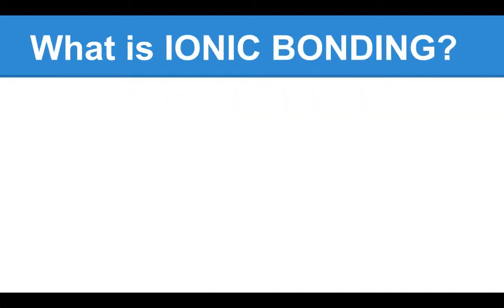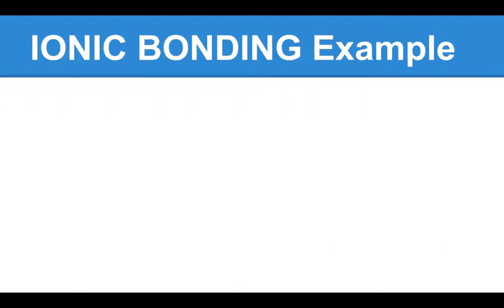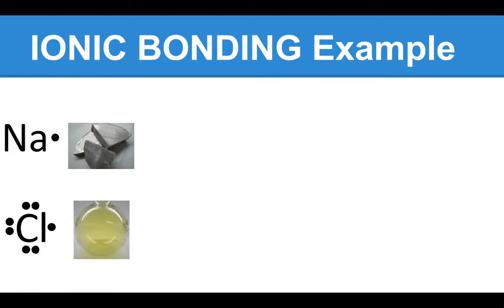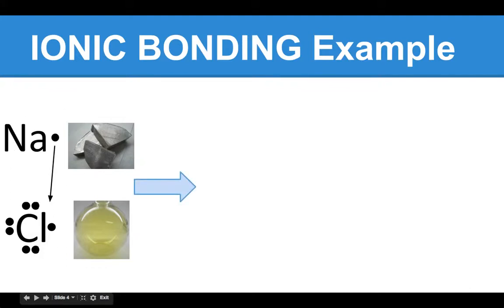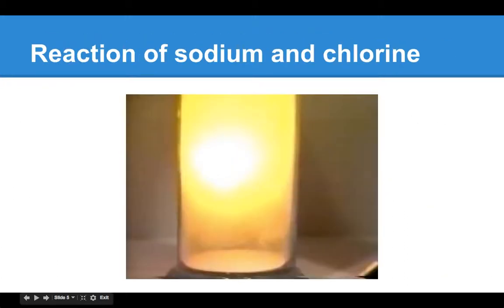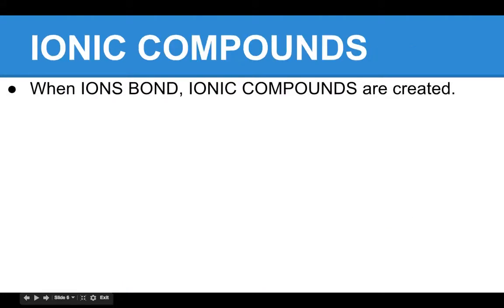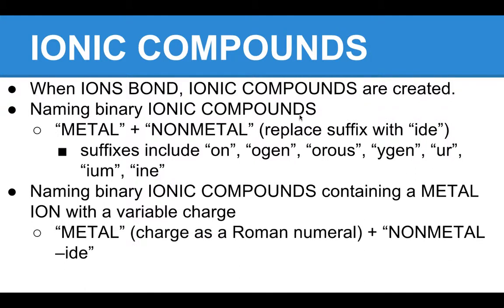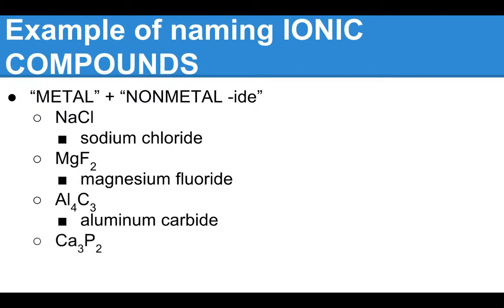IONIC BONDING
Brief tutorial on IONIC BONDING and IONIC COMPOUNDS.